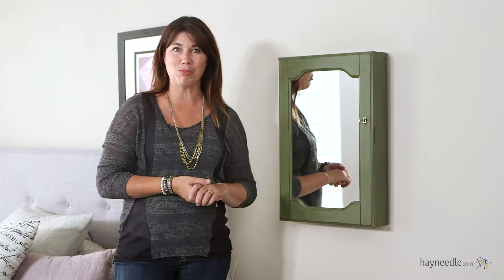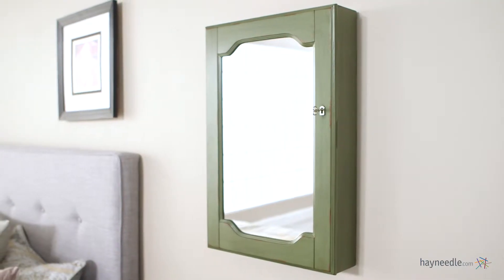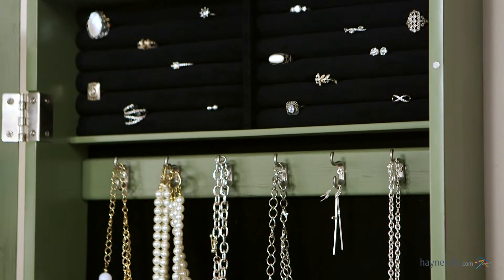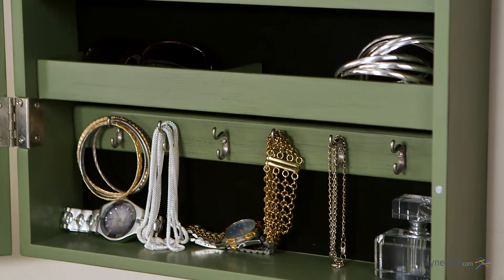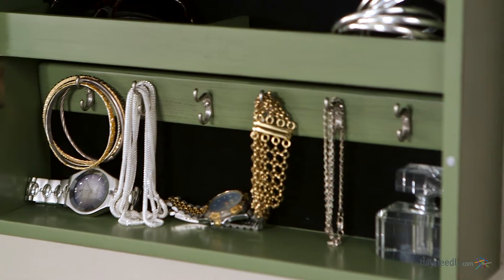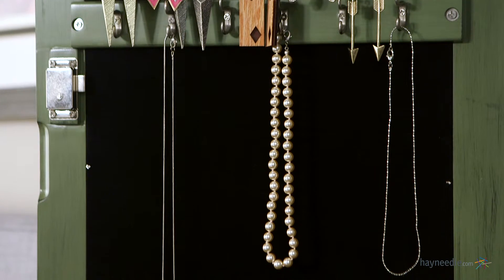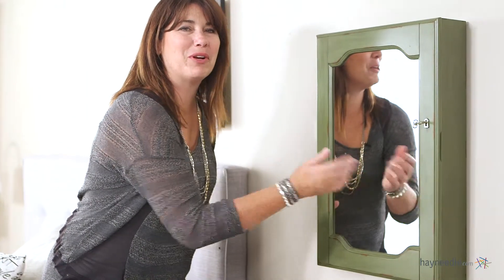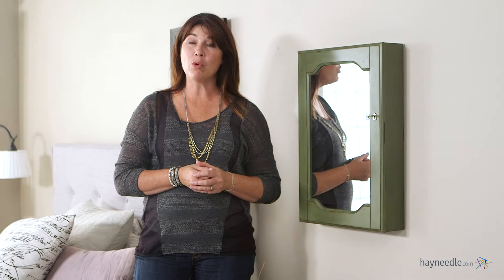Distressed Wall Mount Mirrored Jewelry Armoire - Green - Product Review Video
For more details or to shop this Finley Home jewelry armoire visit Hayneedle

To view our full assortment of jewelry armoires, visit Hayneedle